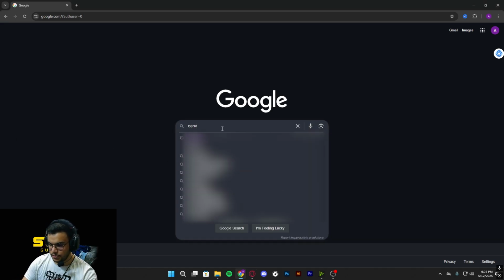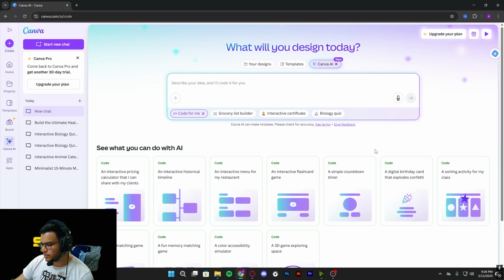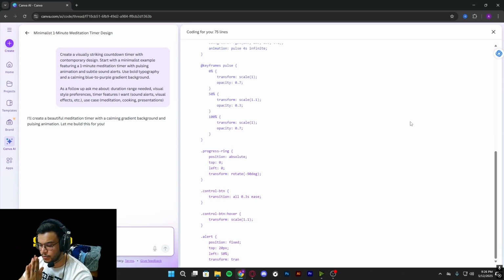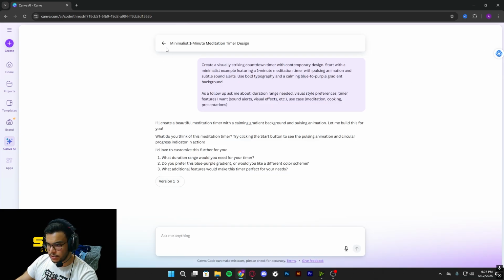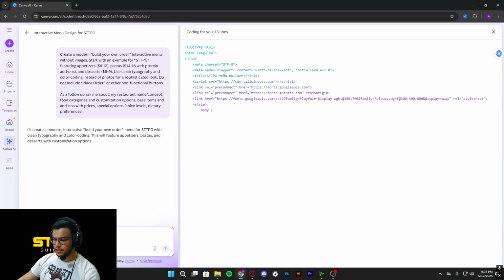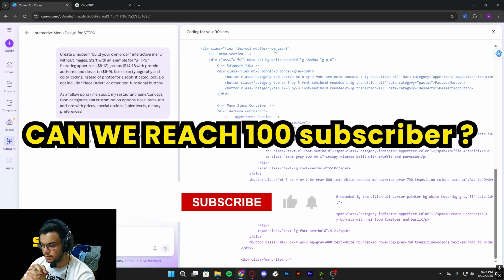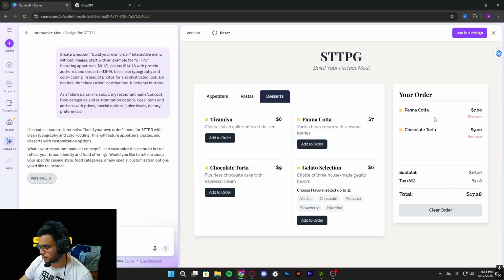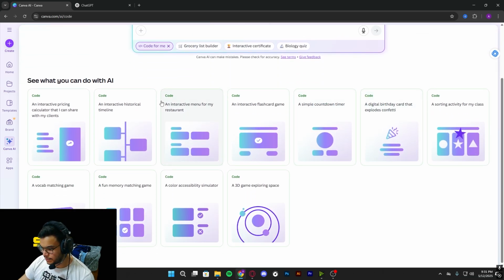Canva Code Beginner Tutorial - How to use Canva Code to Build App With AI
Want to unlock the new Canva AI code tool but don't know where to start? This quick tutorial breaks it down for beginners!

✅ Create, edit, and generate code with Canva AI
✅ Perfect for HTML, CSS, and simple website elements

📌 In this video:

Open Canva.com and create a new project

Access the Apps tab - Search "Code" or "Canva AI"

Canva AI enhances your code and visualizes it

Export or embed directly in your projects

🎯 Great for beginners, students, and marketers who want to blend code with design!